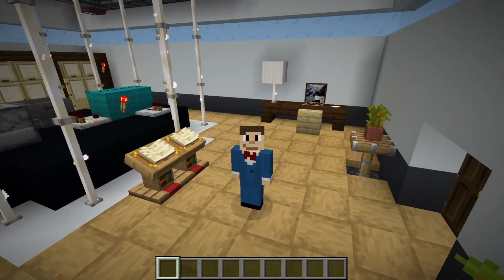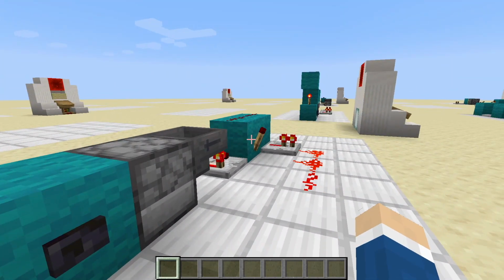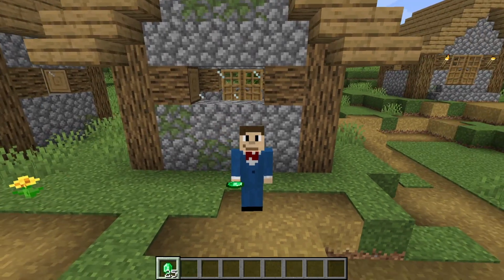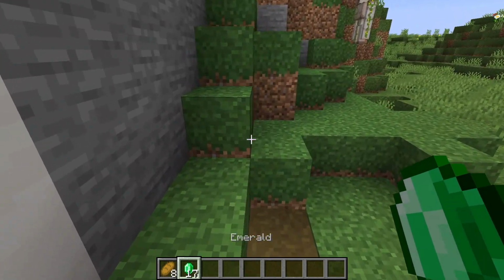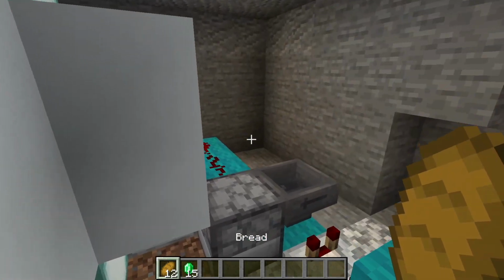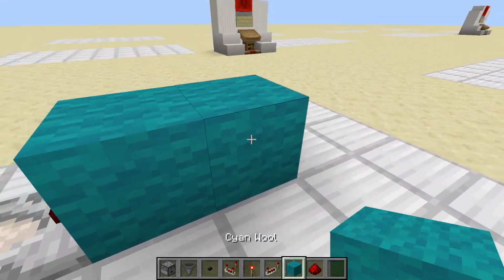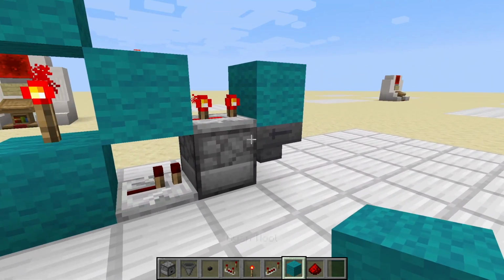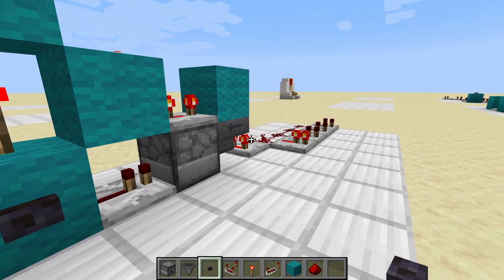Understanding the Randomizer Circuit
Now we will take a look at the Redstone Randomizer circuit, how it works, some uses for it, and finally a short tutorial for one.

In this episode, I will describe how a randomizer circuit works and what it can do. Afterwards, I will show you a fun use for these circuits that you can use to make diamonds. Finally, I will show you how to make these Redstone Randomizer circuits.

TIMESTAMPS
0:00 Welcome Minecrafters!
0:09 The Basics
1:39 Another Version
2:31 Uses
6:26 Tutorial Time!
9:43 Final Words